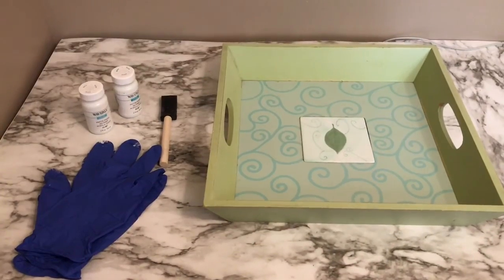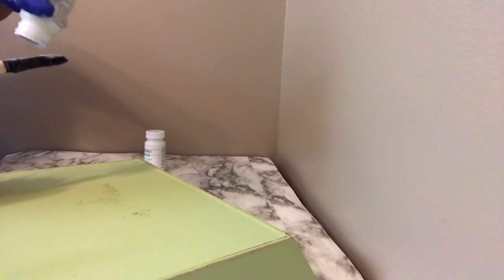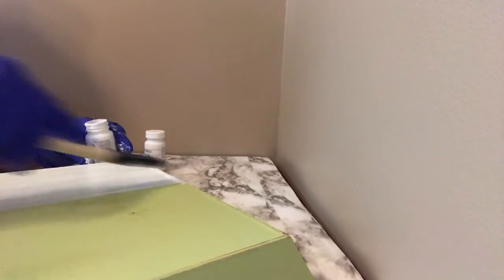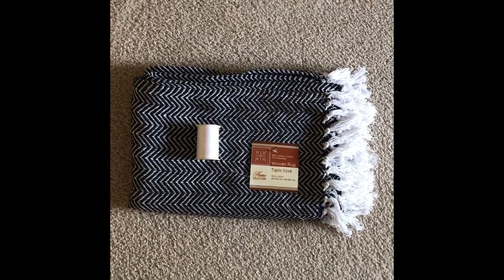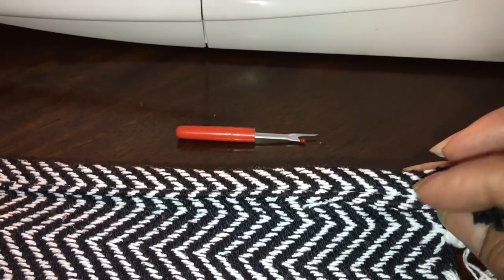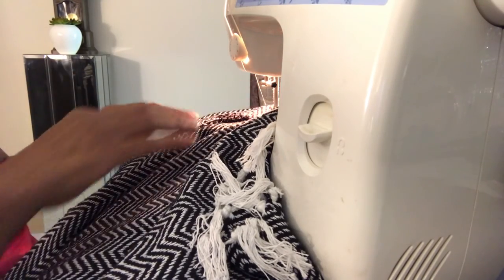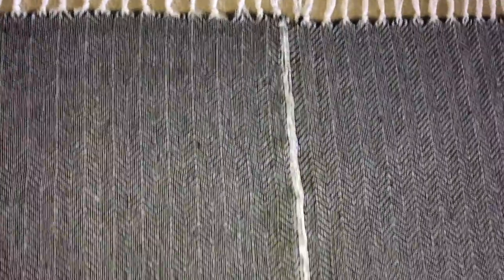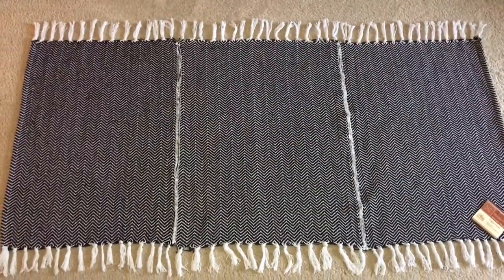Glam Tray DT Woven Rug Diy